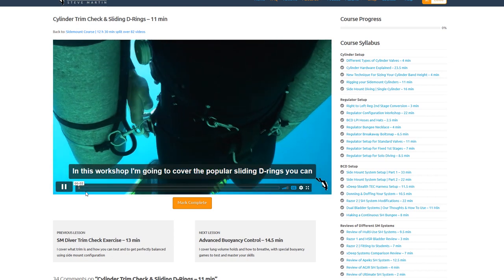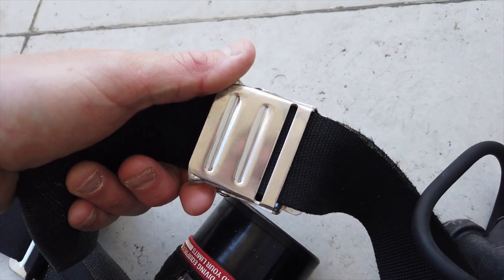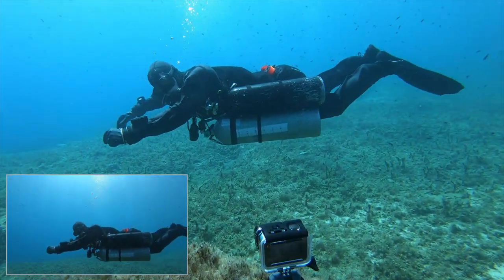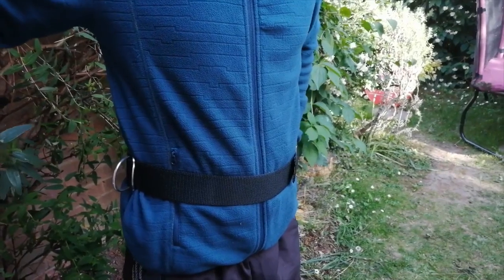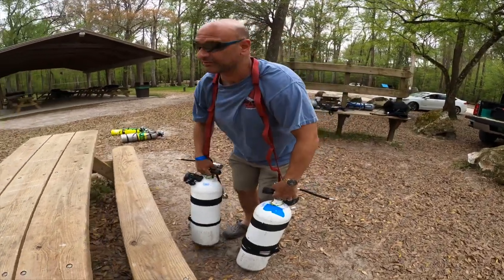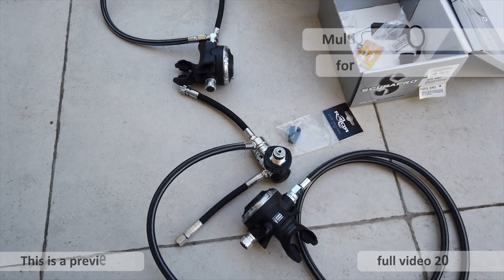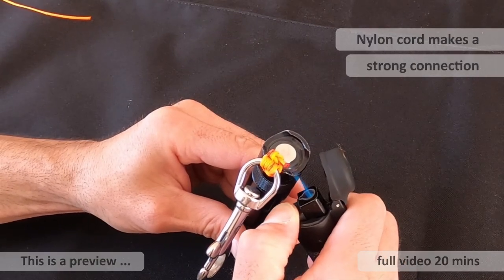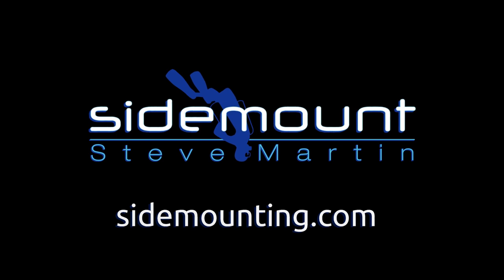Sliding D-Rings and Useful Equipment Update | Sidemounting.com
You are watching lesson preview 65 of 197 - This video lesson will bring you up-to-date with all the sliding d-rings we have tried and tested in 2020. We also share with you many more tips and tricks on dealing with and fixing common problems like broken mask / fin straps and we show plus review new useful equipment we have come across.

This complete lesson is 20 minutes in total. It is 1 of 83 videos that you will gain access to with our sidemount online course membership, all details found

The sidemount series is currently 12 hours 50 min and is included when you purchase package 1, 2, 3 or 5

28 Hours 16 Minutes | 197 Videos (currently available)